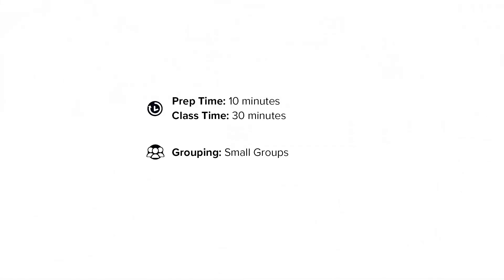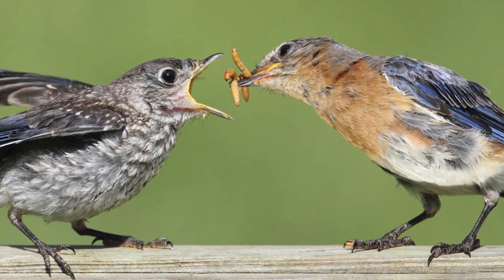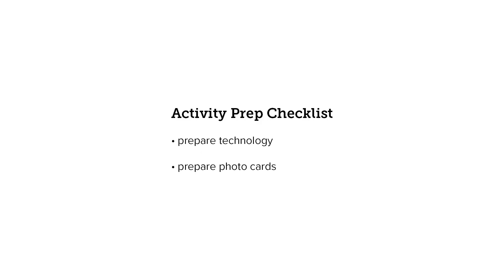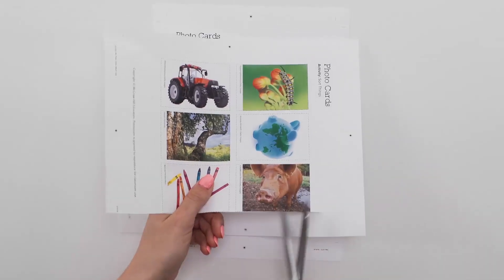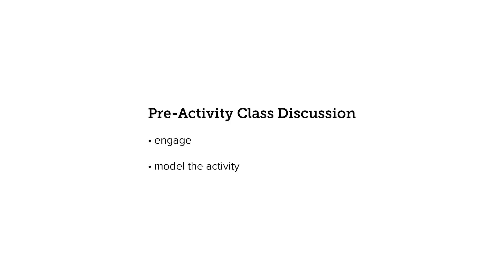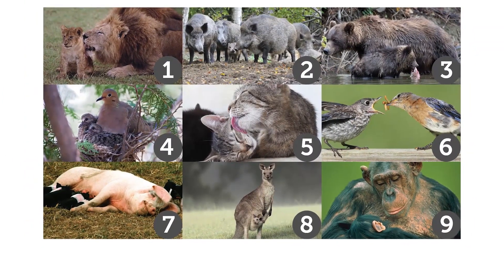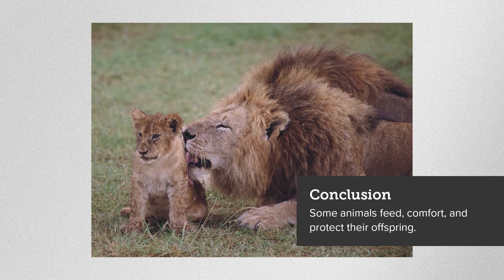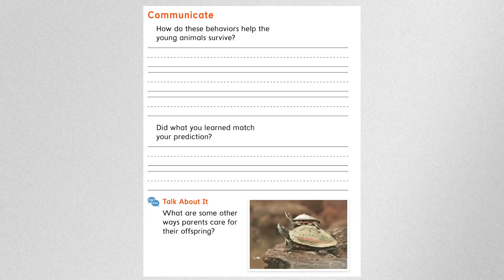what animals do